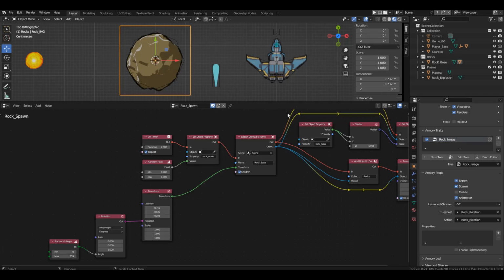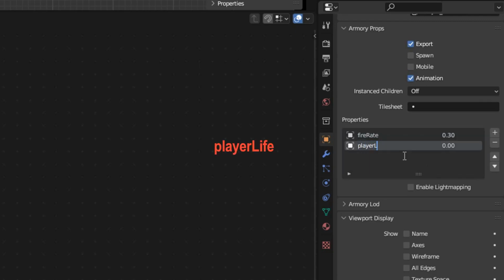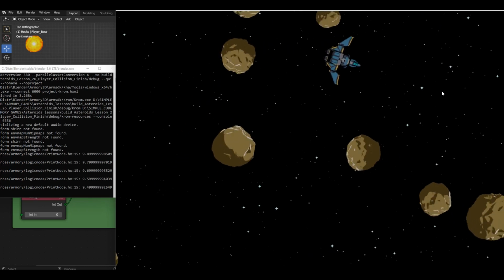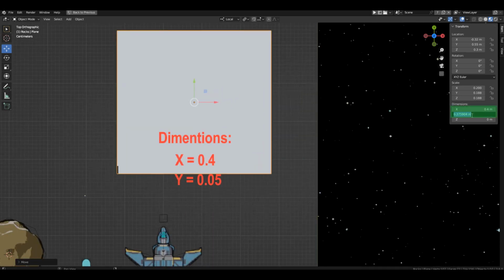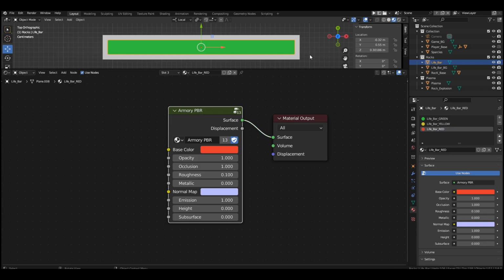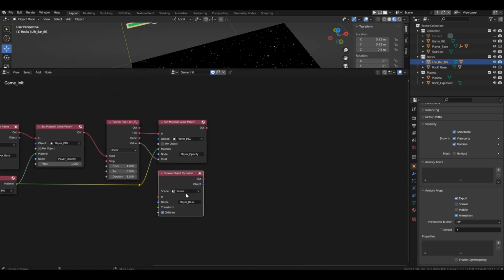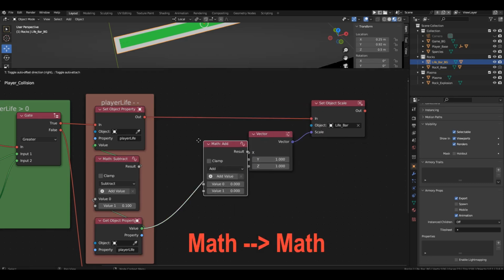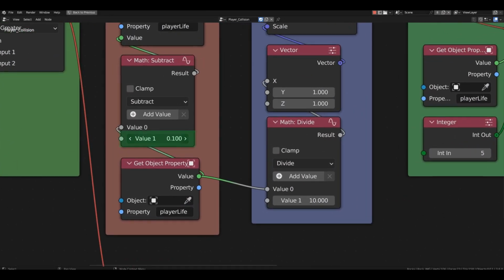26_Player Collision